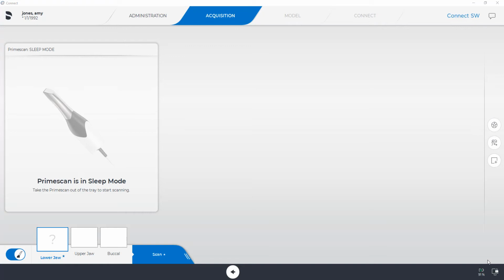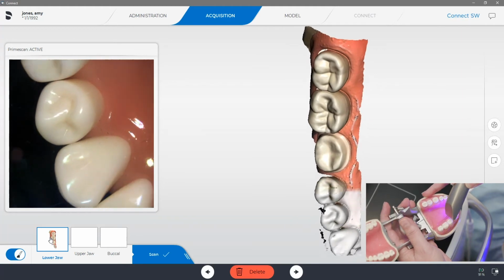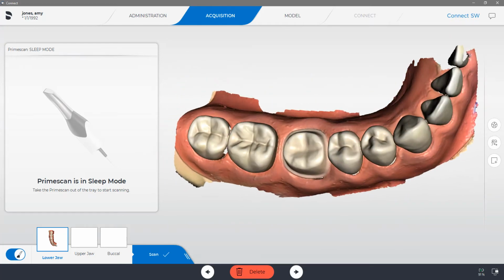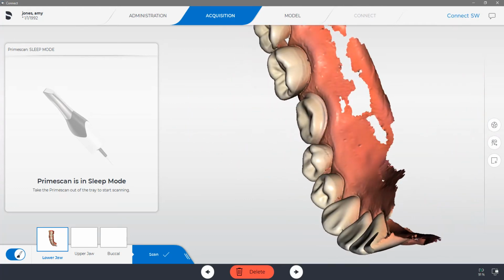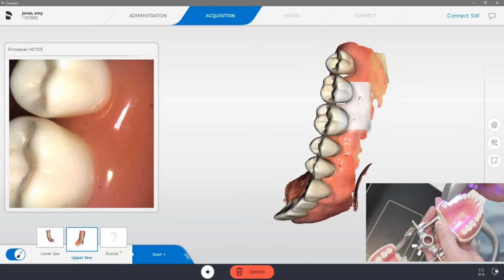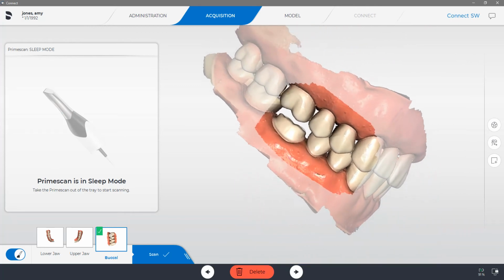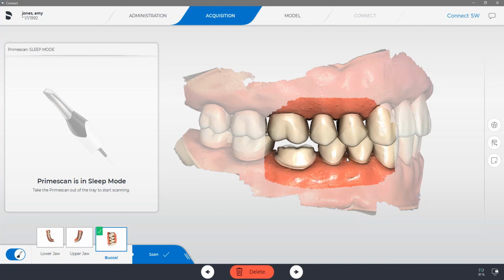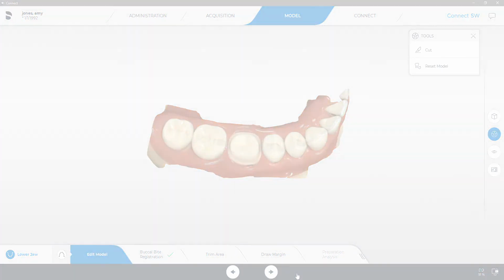02: Connect SW Acquisition Phase